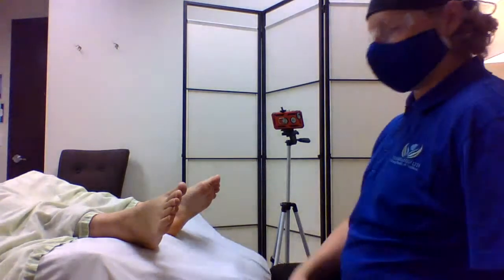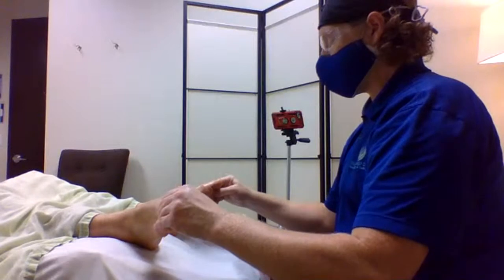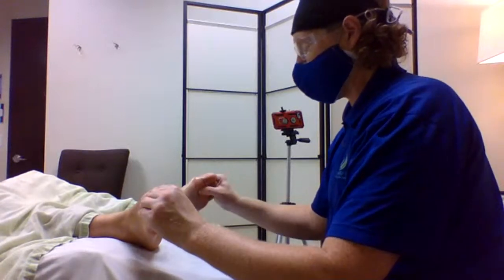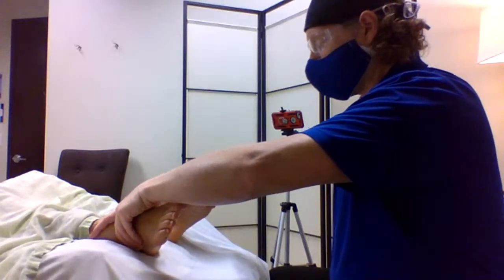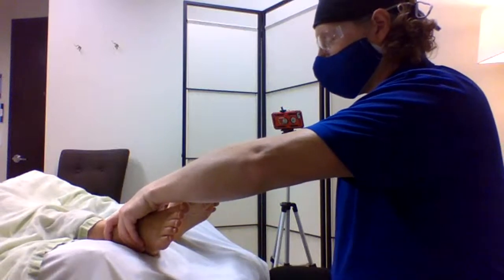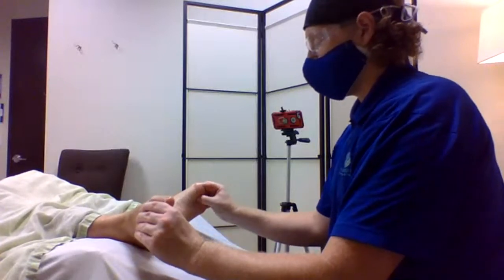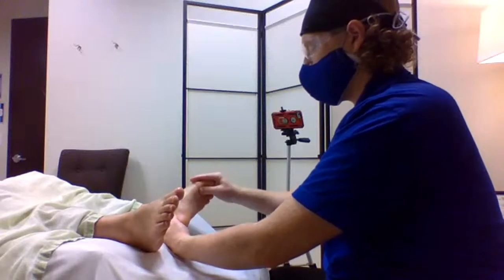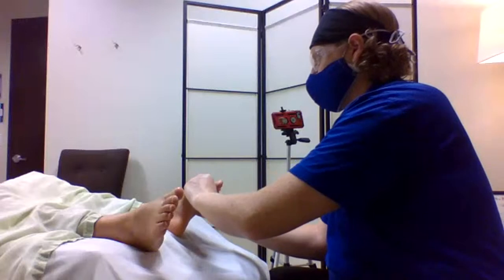Foot Reflexology Demo